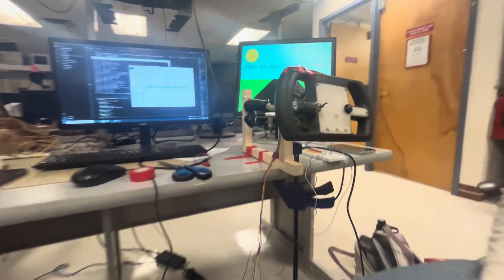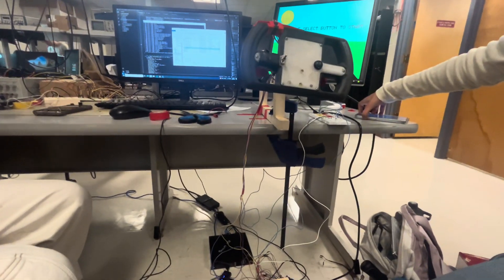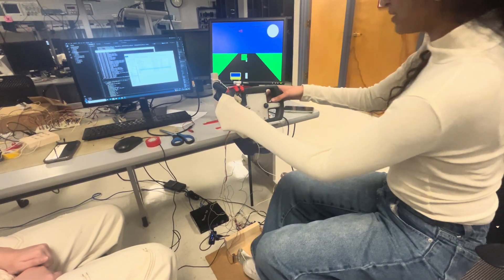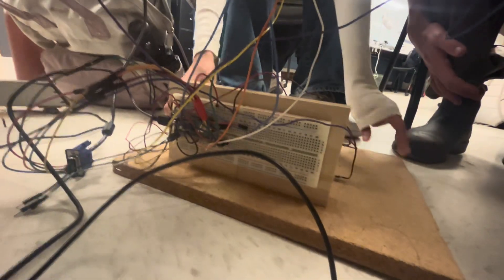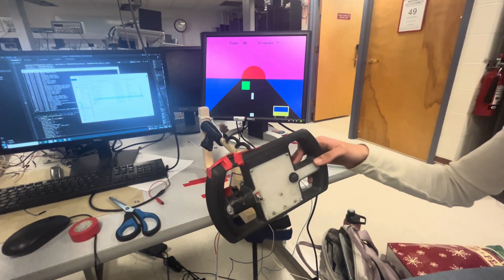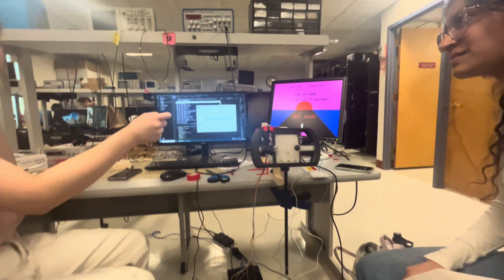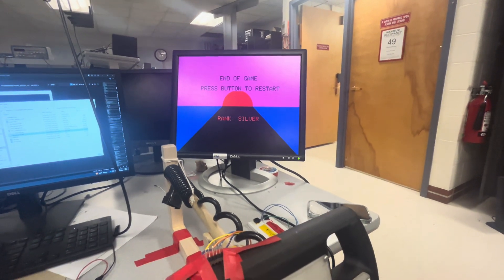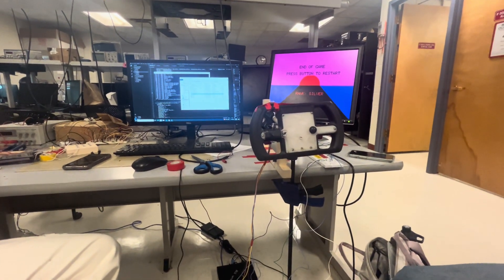Racing game (with steering wheel and pedals) implemented on RP2040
ECE 4760 students Yunnie Kim, Daniela Makowka, and Sherri Qazi demonstrate their final project for ECE 4760 at Cornell University.